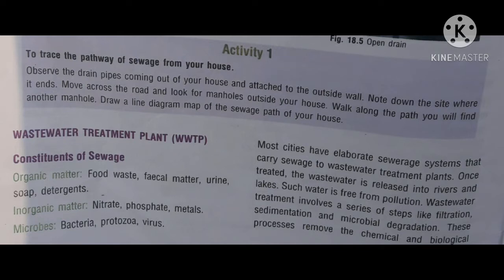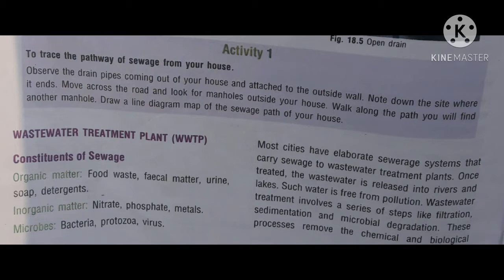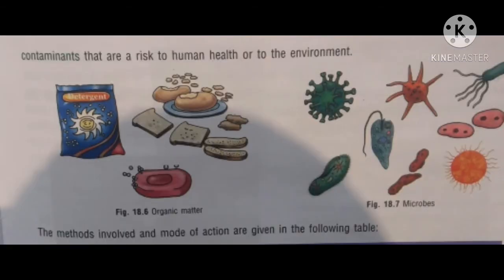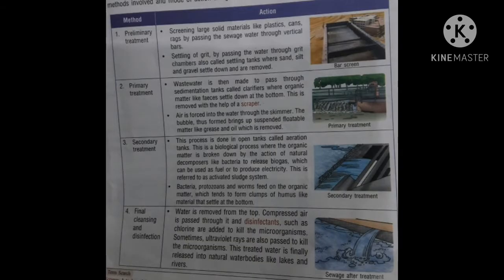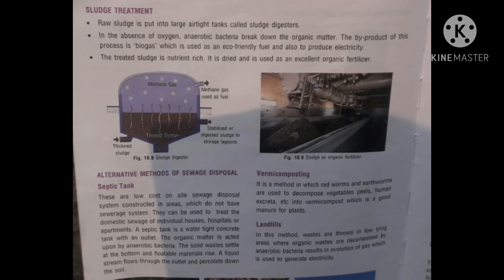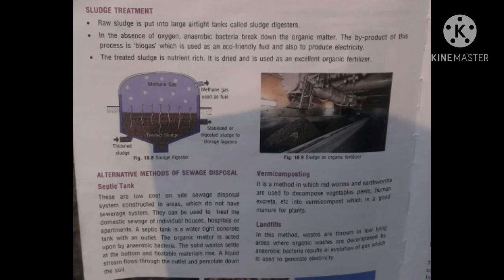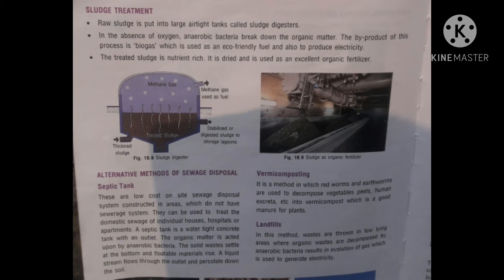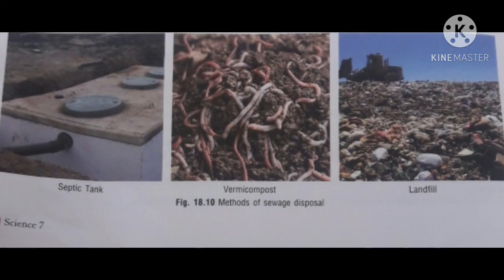Waste water story Class 7th ch 18 (2)